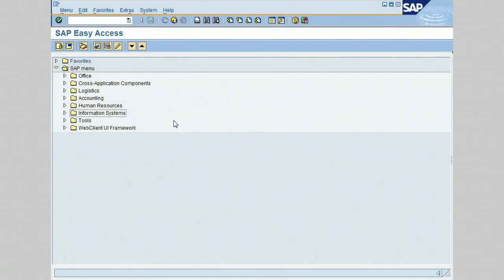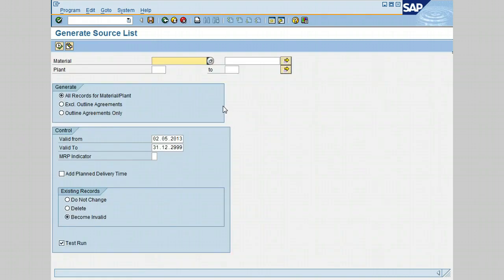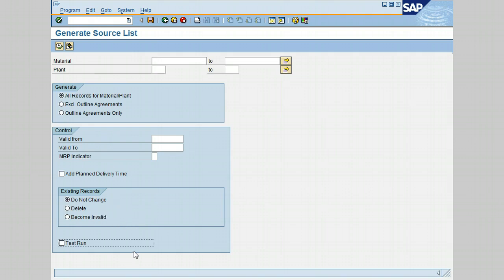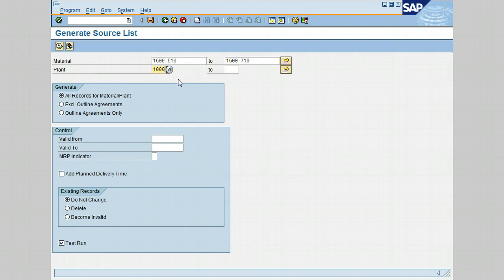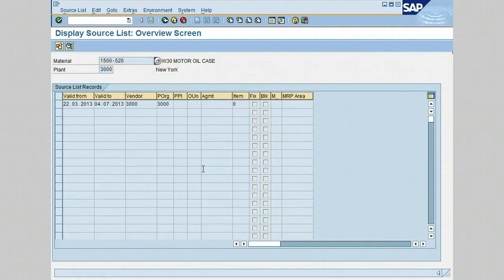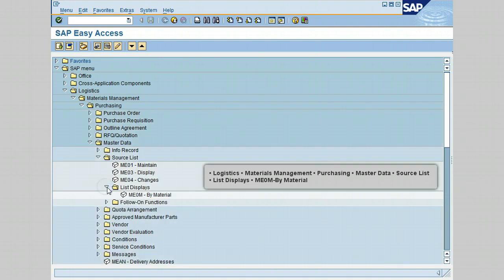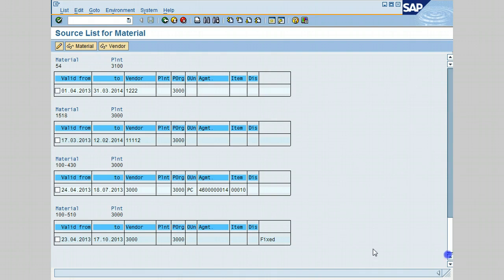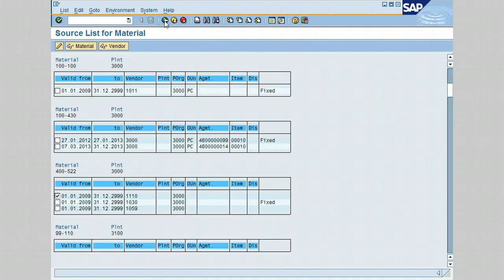Sap MM Generate a Source List